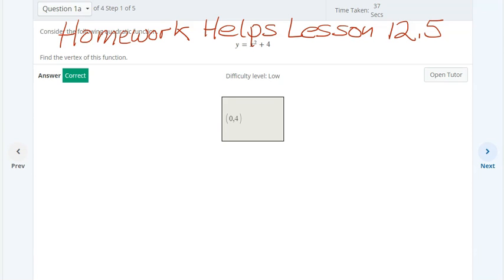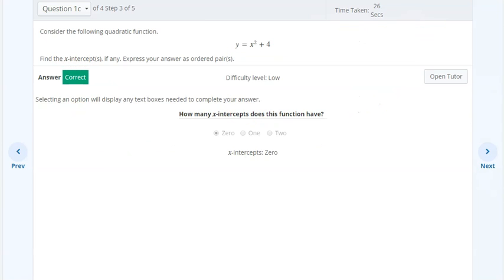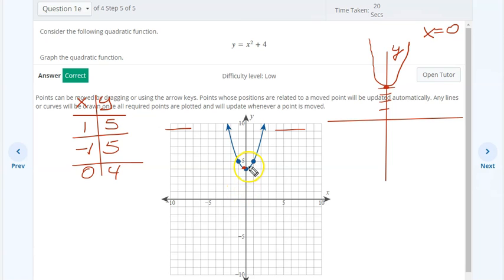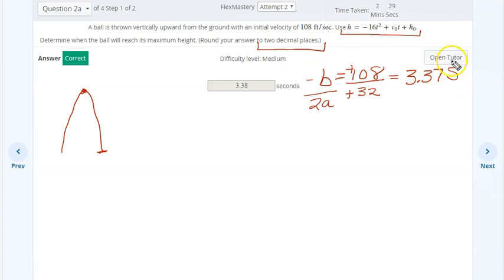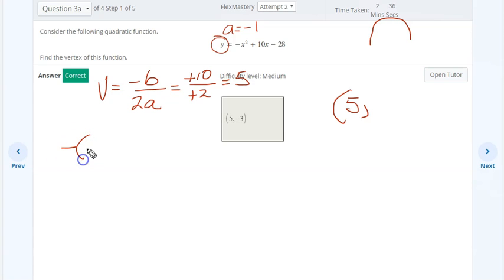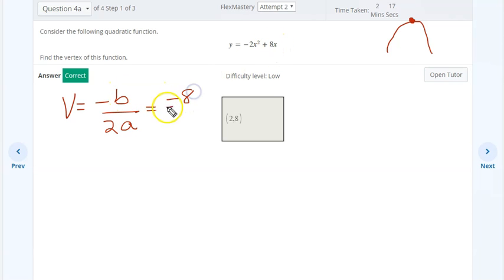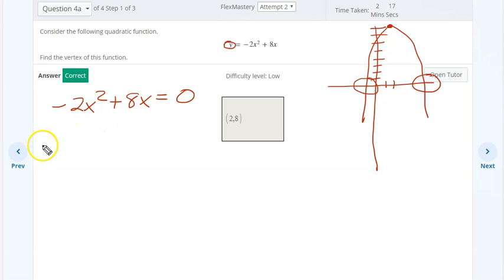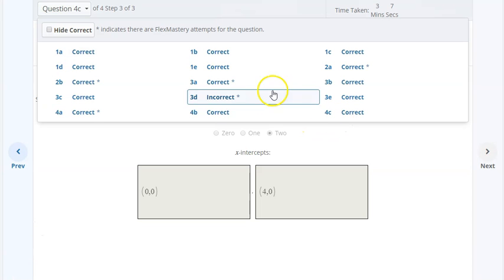Homework Help 12.5 Graphing Parabolas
And finding the vertex and axis of symmetry...